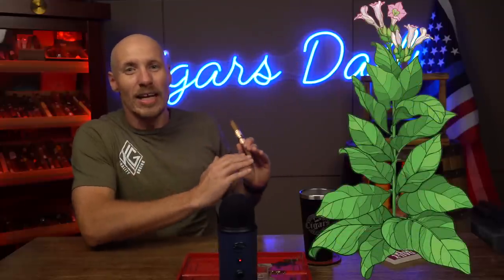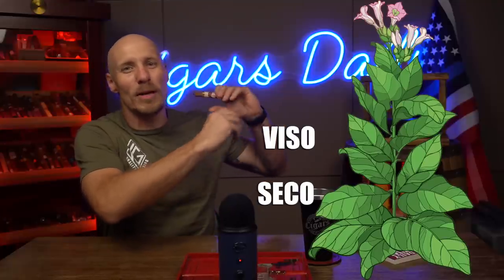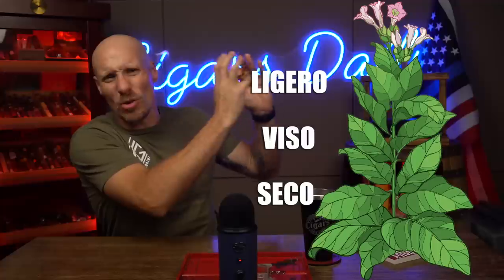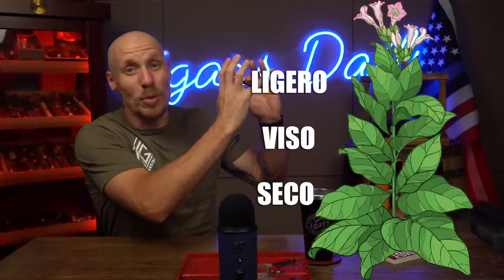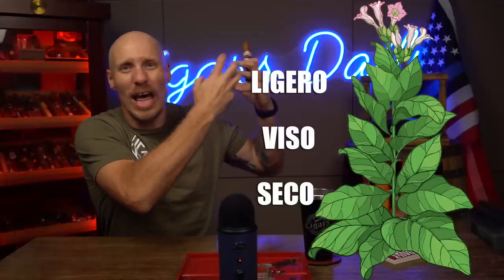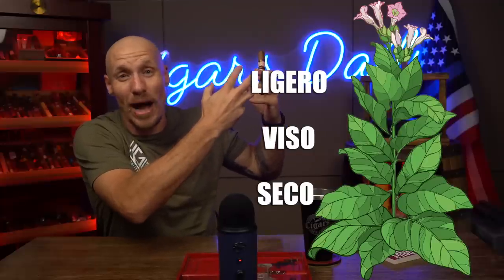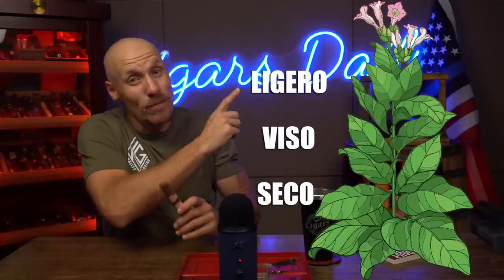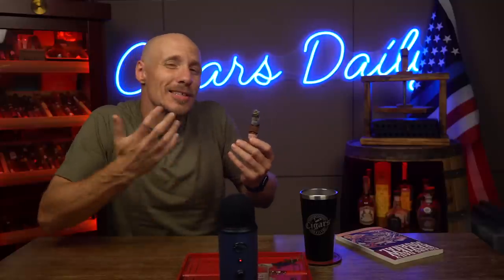Southern Draw Rose of Sharon Robusto Cigar Review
Embark on a sensory journey with the Southern Draw Rose of Sharon Cigar, a blend that artfully weaves the grace of floral notes with the strength of robust character. This is one of the most highly rated cigars that has ever been released. But I wonder if, after years different crops, it truly strike the elusive balance between subtlety and intensity, painting an unforgettable palette of flavors on your palate? And the only way to find out is with a cut and a light.